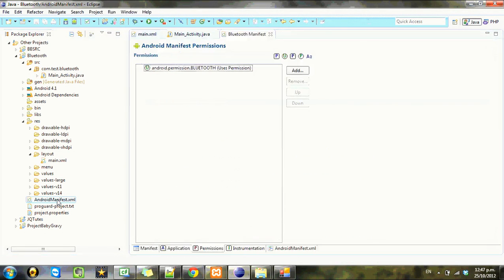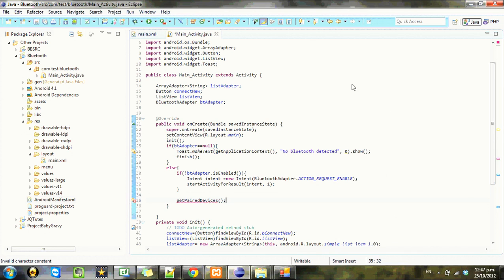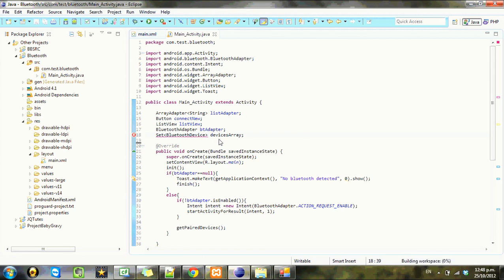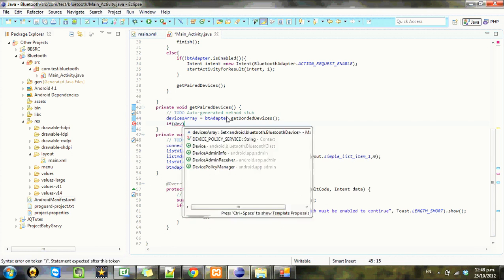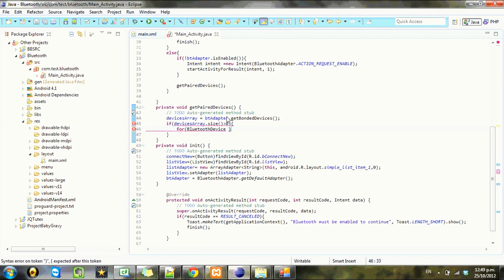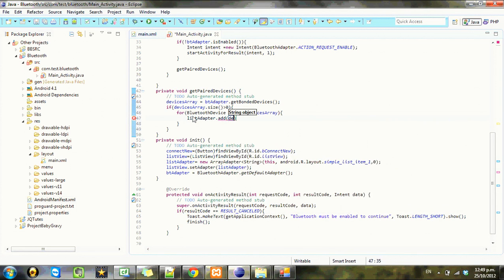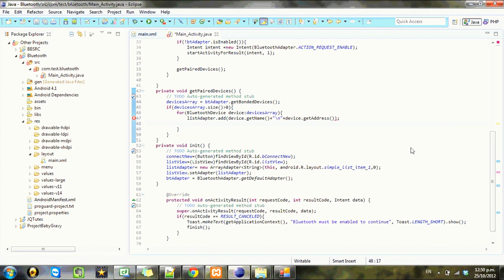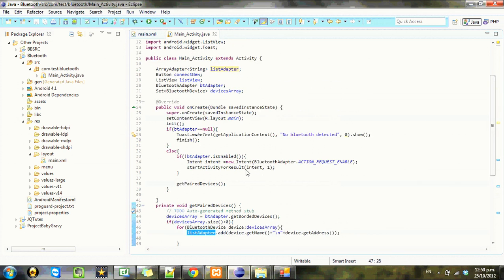Android development Tutorial Bluetooth - 4